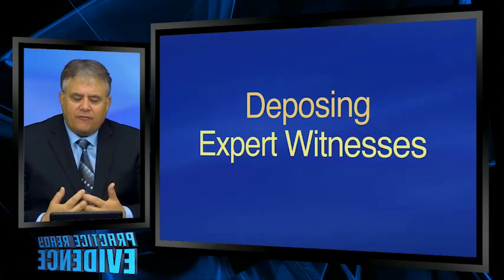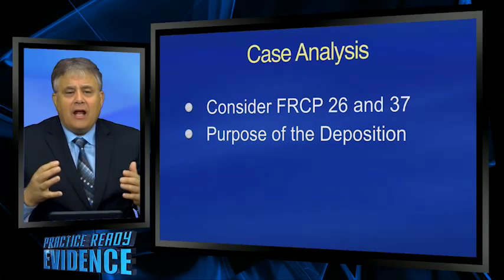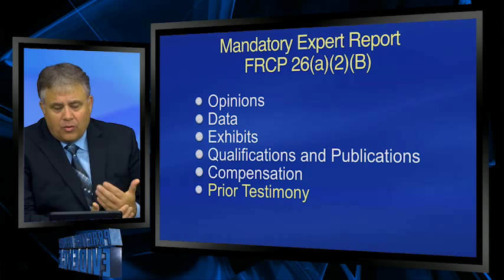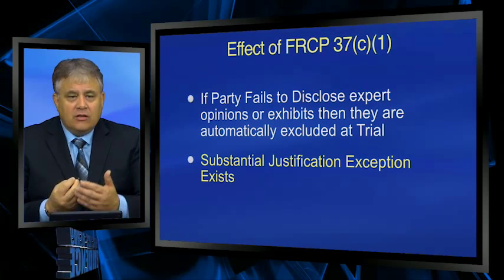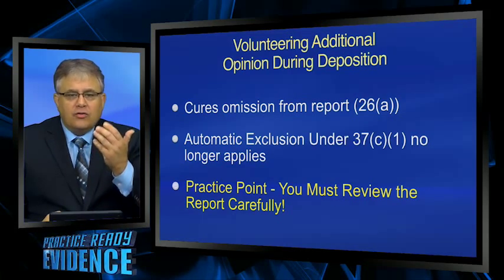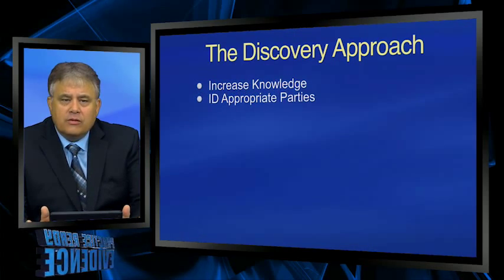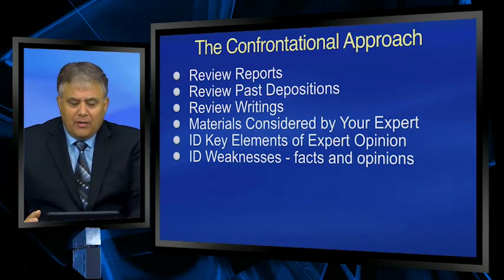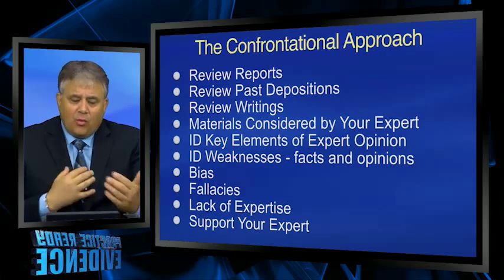How the FRCP impact Deposing Experts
In this session Prof. Rose discusses how the FRCP, specifically FRCP 26 and 37, should impact an advocates decisions about how and when to conduct depositions of experts.